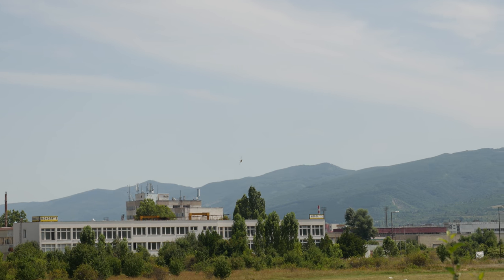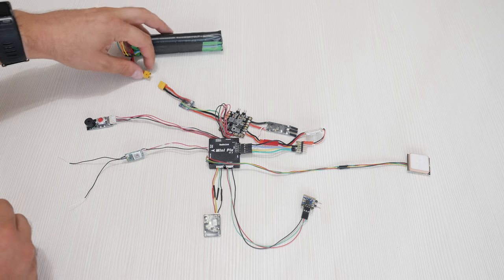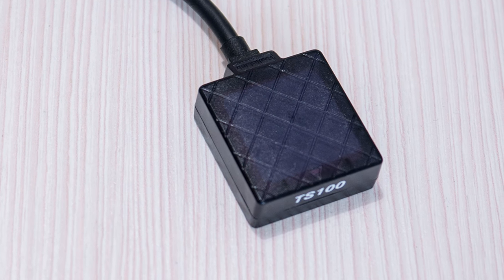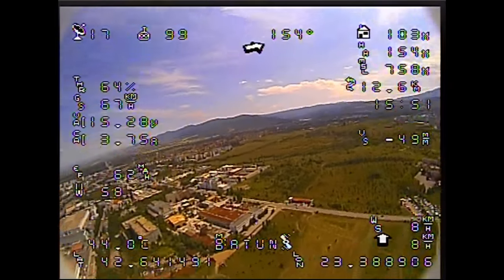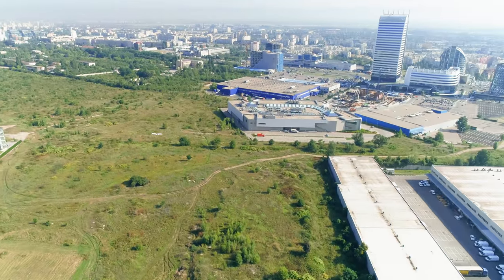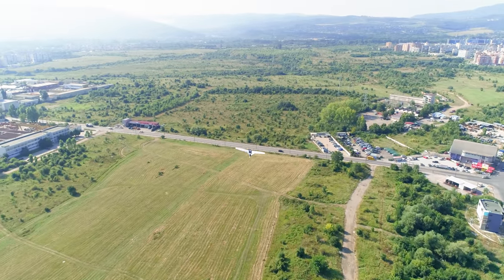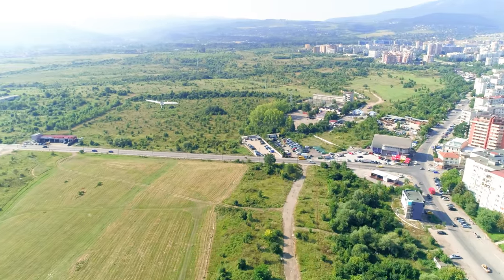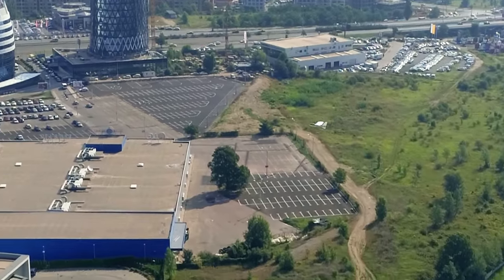ZOHD Nano Talon with RadioLink Mini Pix (install and maiden)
RadioLink Mini Pix set
ZOHD Nano Talon

Well... after so much time I finally managed to get the Mini Pix on the Nano Talon, and even did a few flights. Turns out it is working perfectly, and is now even officially supported by ArduPilot, although the code is still in beta, so installing it is not super straightforward, but it is doable! Wiring is a bit of a hassle... but it is the cheapest Pixhawk out there, especially considering you also get a power module, and a GPS unit!

ZOHD Nano Talon

Matek PDB

Pin header

FrSky XM+ receiver

Foxeer Arrow V3

Eachine TX801 Vtx

EV800D Goggles

Video gear:
FireFly 8S camera